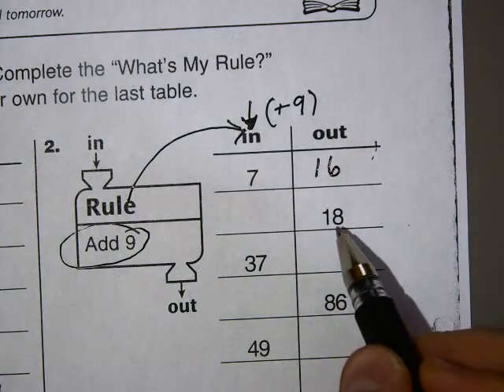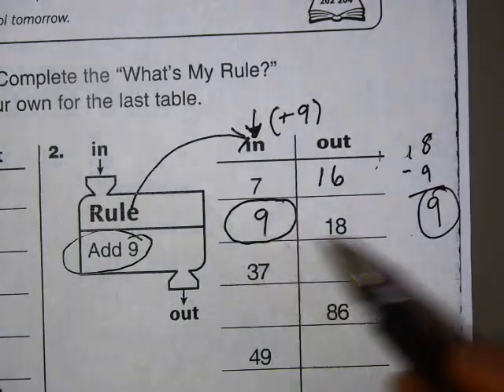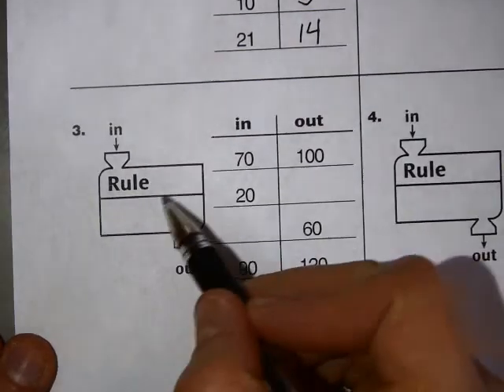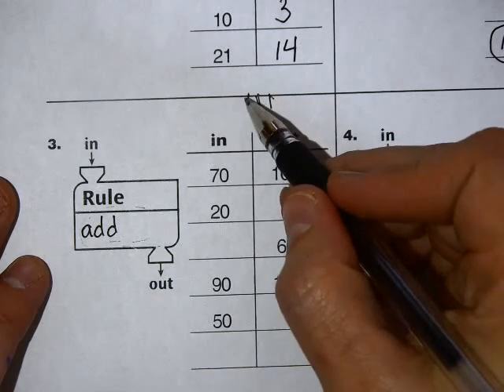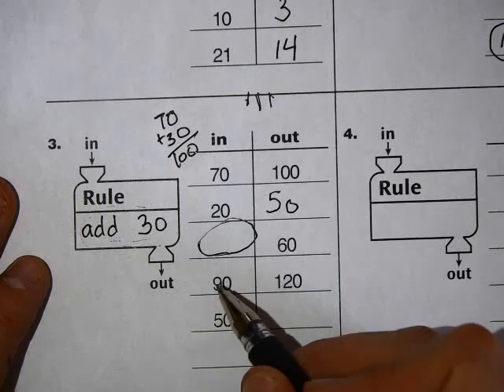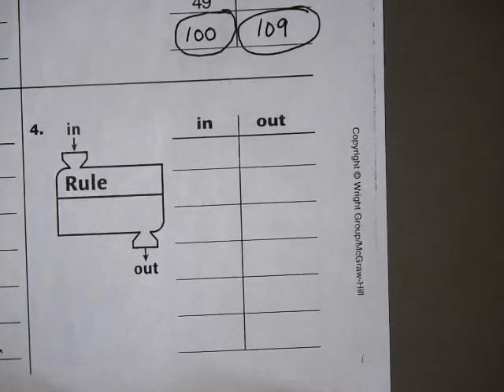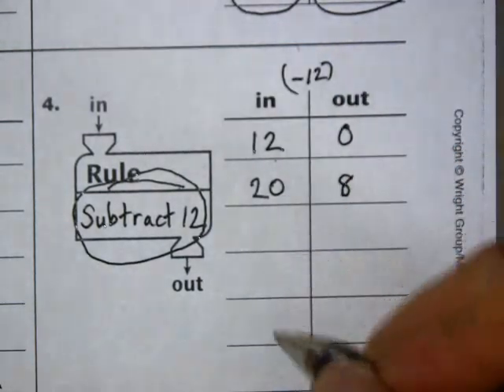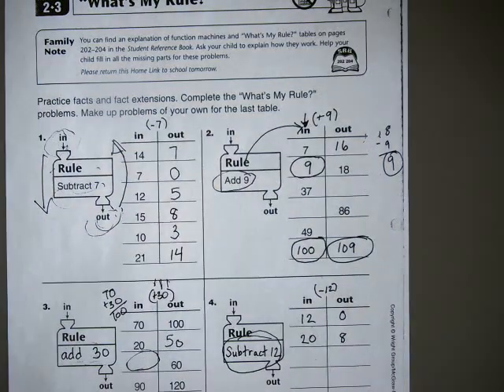Everyday Math HomeLink 2 3 In & Out Boxes